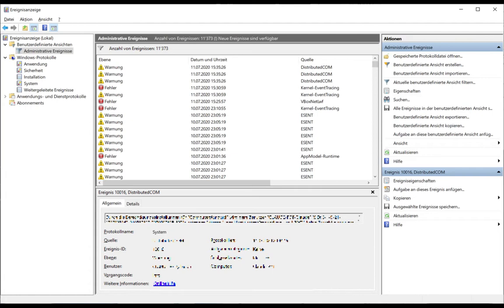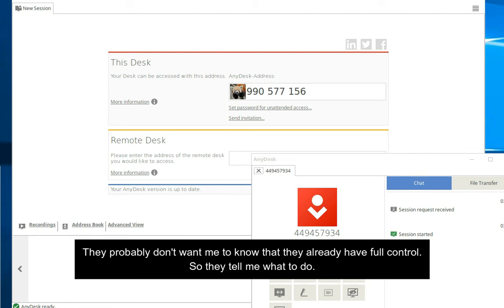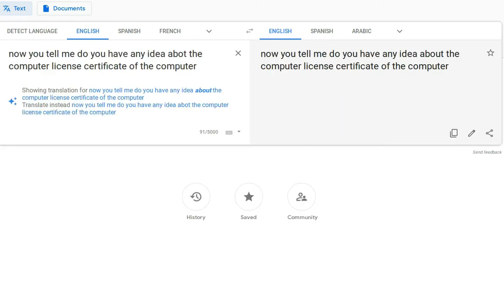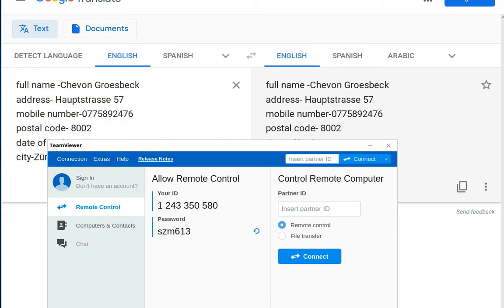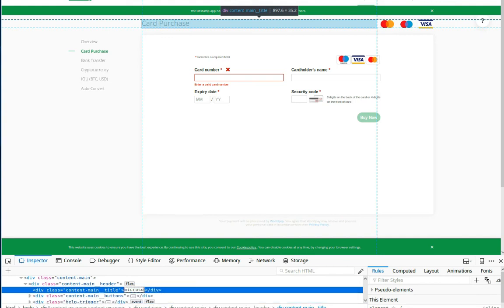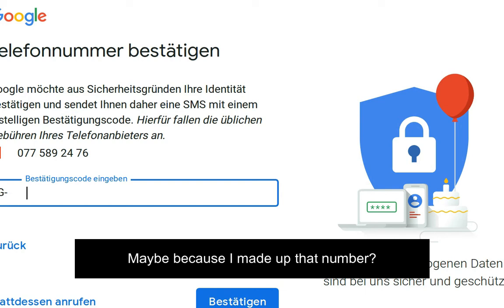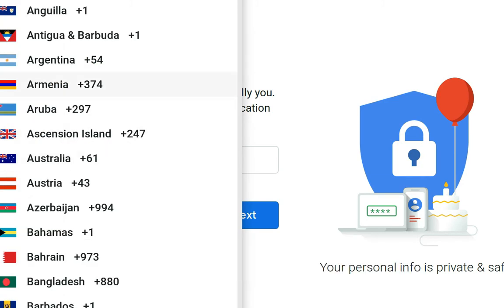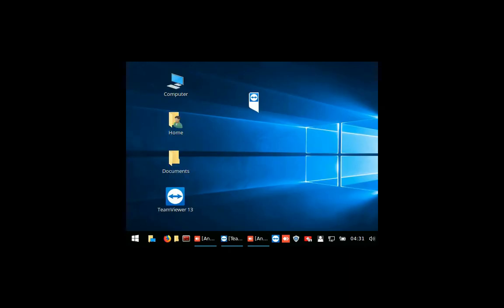Sir, don't touch your computer! (trolling the scammer)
I upload this as a documentation on how the
scammers are trying to steal money and information.
This is the shortened version.
The screen recording is cropped because I kept
changing the screen resolution just to mess with them.

The scammers called me claiming to be Microsoft.
They tried to steal money and private information.
Don't fall for this. Microsoft wouldn't just call you.
They certainly wouldn't use AnyDesk or TeamViewer
or even some product actually owned by them such
as MS Teams or Skype. These calls are always scams.

What you see in the video recording is a Linux-based
system running on a VM made to look like Windows 10.
So there was no risk of them actually doing anything.
All information (credit card, phone#) is fake.
The phone number was made up by me and the credit
card was generated by some website.

They load up some website to buy cryptocurrency
and manipulate the source code (html) to make it
look as if it was from Microsoft and only $10.
But the purchase would buy a lot more and transfer
the money to the scammers.
They try to keep me distracted by spelling names
of software anti-malware products.

I sometimes typed on the keyboard, disconnected them,
scrolled or zoomed the page, or just closed tabs.

At some point (26:00) I opened a browser tab to
load a certain well-known shock image.
I can't show that here on YouTube so that part is
pixelated and there is a message. I kept opening
it (Ctrl+T) to annoy them.

I also installed sl (best unix tool ever) to show
a train in the console window. They didn't even
give up there. They follow a script and confusing
them can be fun because they really don't know
what they are doing.

I know that they probably would rather do
honest work instead. But when they are getting
trolled by me they can't steal money from
other people. And their script is now online,
so that people can learn how to recognize
this kind of scam.